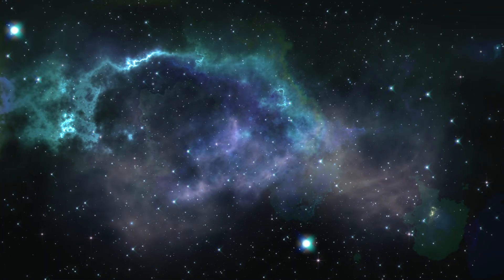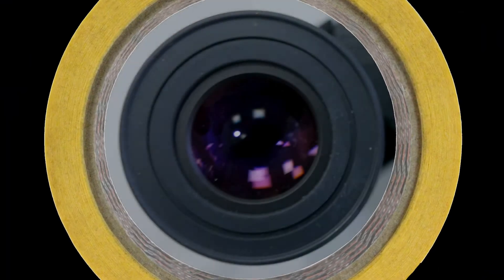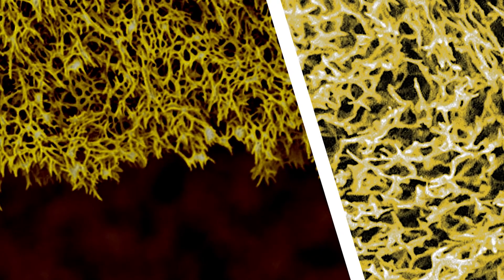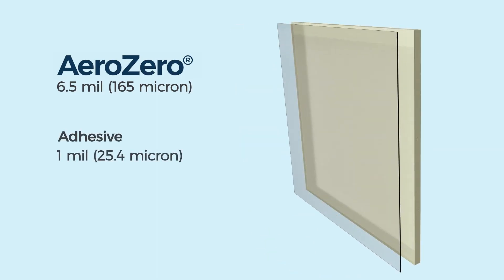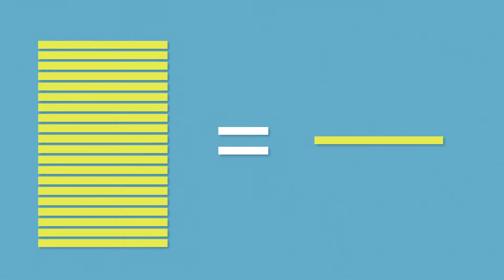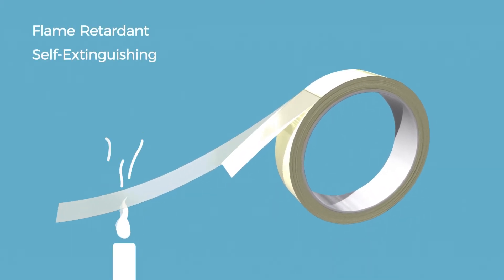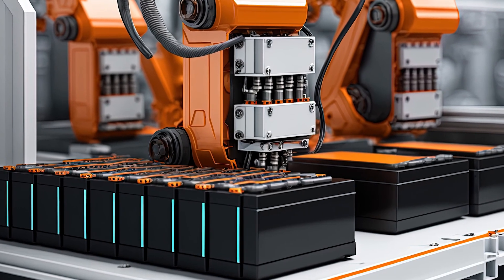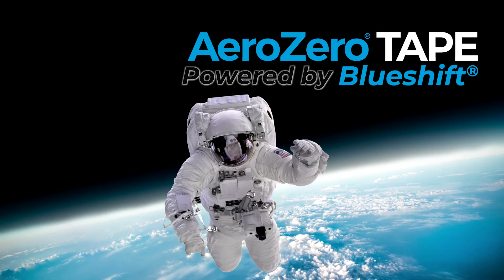AeroZero Tape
AeroZero® Tape is the only material technology in the world that combines low thickness, low thermal conductivity, and high-temperature resistance. It's flexible, lightweight, and the perfect solution for transient or cyclical thermal events.

How does it do this? Well, it's all due to what we like to call: "structured air". What is structured air? Think pockets of air trapped within a sort of chemical structure. In the case of AeroZero Tape, its nano-porous structure allows it to consist of 85% air! So, when you use AeroZero Tape, you get the strength and resiliency of polyimides + all the simplicity and power that accompanies air.